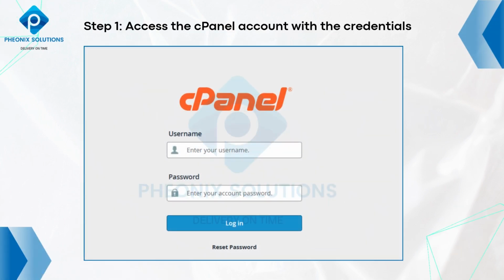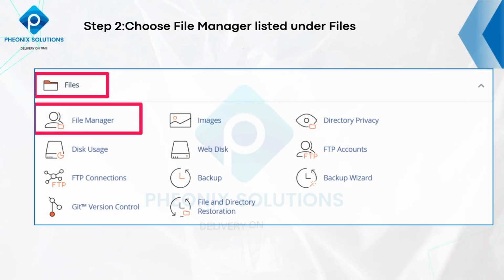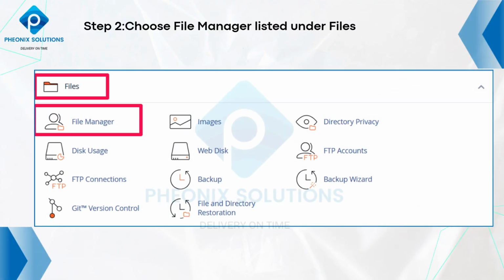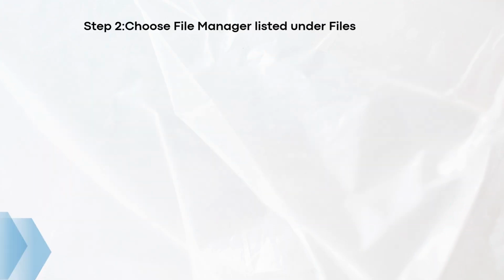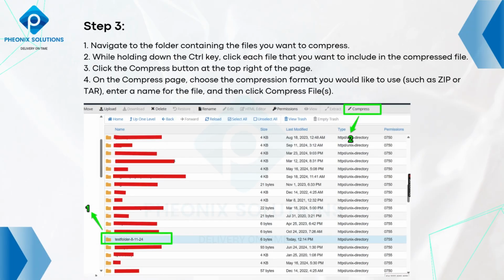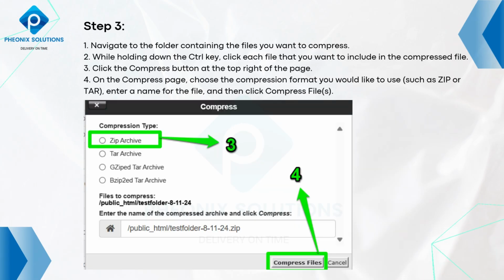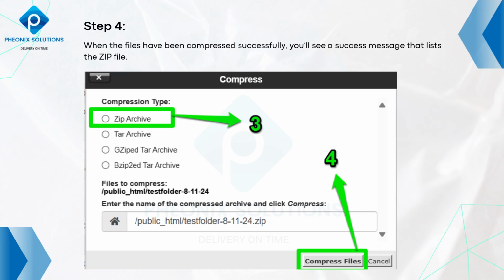How do we compress files using the File Manager?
Welcome to Pheonix Solutions!

In today’s video, we’ll guide you through a step-by-step process on How to Compress Files Using File Manager in cPanel. Whether you want to save storage, organize your files, or share them more efficiently, this tutorial will help you get it done in no time.